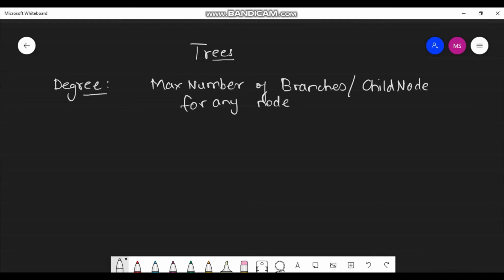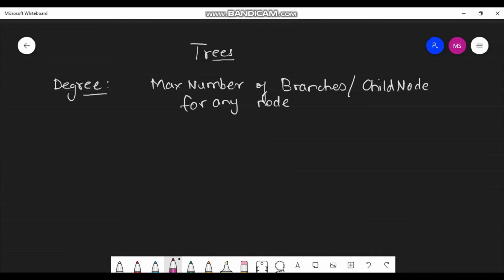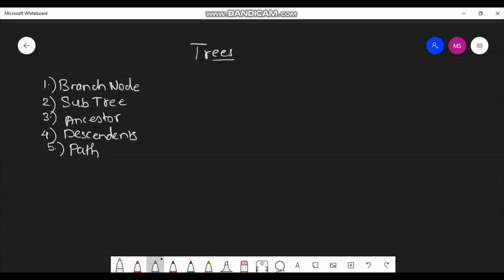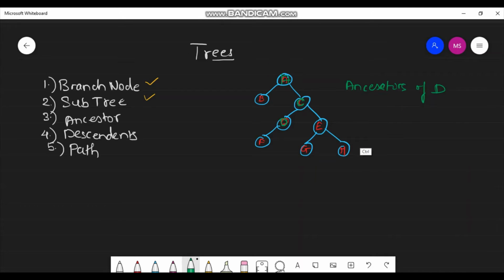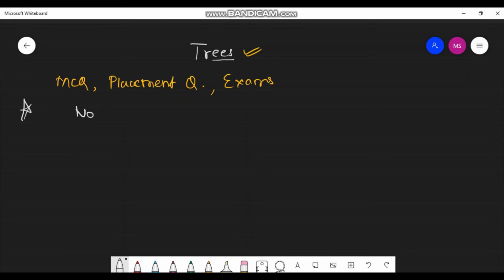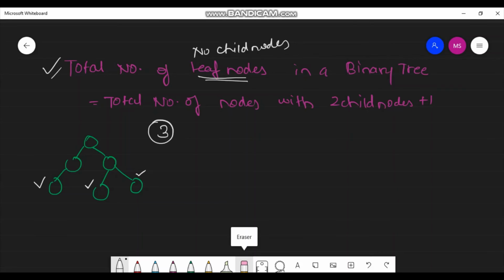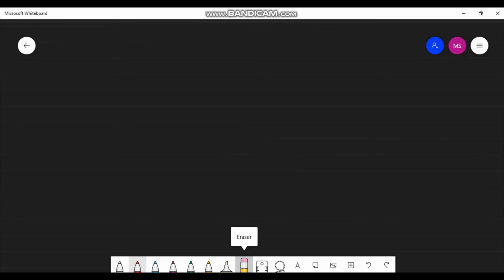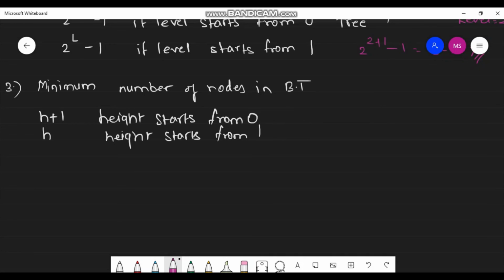Introduction of Trees Pt. 2 | DSA | Data Structures and Algorithms | Mahima Shetty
Branch Node, Sub Tree, Ancestors, Descendents, Path.
Important Trees DSA formulas for Placement and University Exams